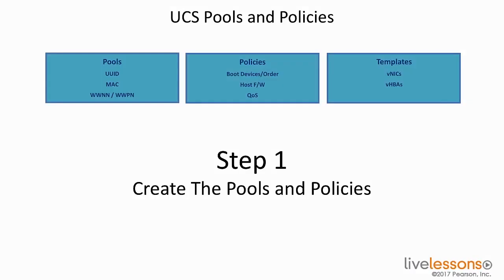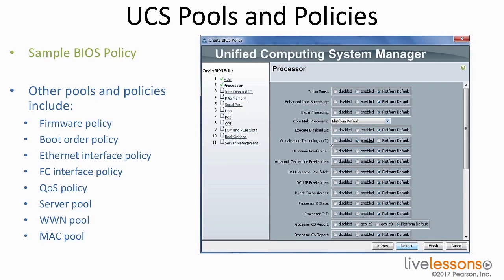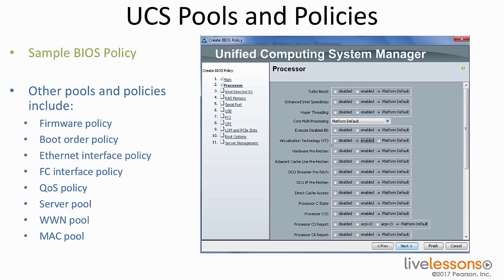1 10 Understanding Pools and Policies CCNA Data Center DCI